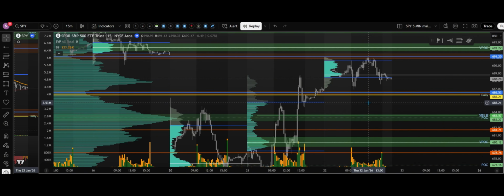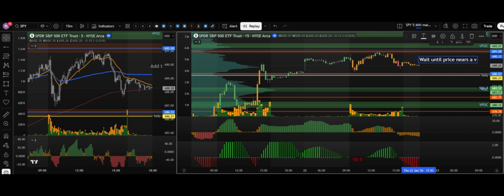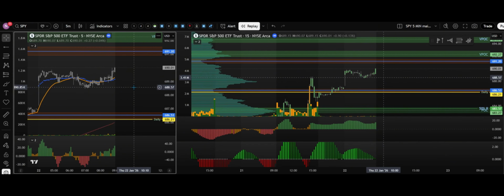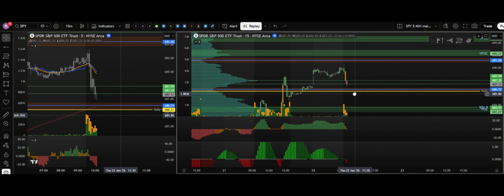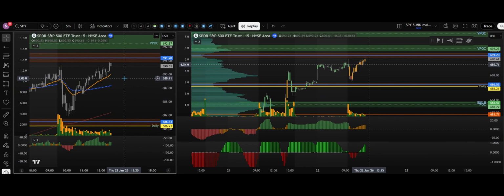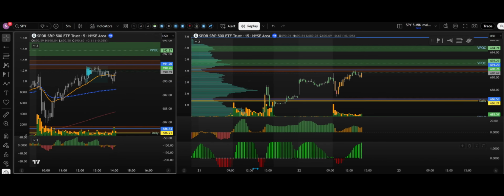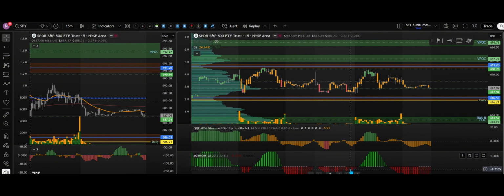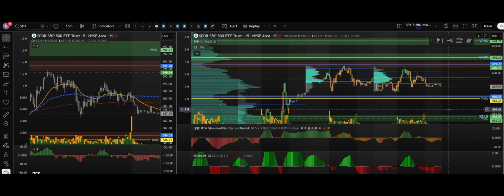Stop Guessing with Volume Levels | Use Momentum for Confirmation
Volume levels alone are powerful—but when combined with momentum analysis, they become even more accurate. In this video, I break down how to combine volume and momentum to determine whether key levels like Low Volume Nodes (LVNs) and Points of Control (POCs) are likely to hold price or break.

By learning how to read momentum indicators such as QQE and Squeeze Momentum, you’ll gain deeper insight into buyer and seller strength at critical volume zones and turn that information into clear, actionable trade decisions.

📊 What you’ll learn in this video:

Why volume levels need momentum confirmation

How to read QQE for trend strength and continuation

Using Squeeze Momentum to anticipate expansion or failure

Determining if LVNs and POCs will act as support/resistance or break

Translating volume + momentum signals into precise trade entries

Increasing trade probability and avoiding low-quality setups

This approach helps you stop reacting to price and start understanding the mechanics behind market movement—giving you a serious edge in both day trading and swing trading.